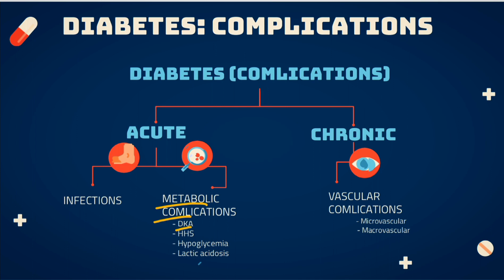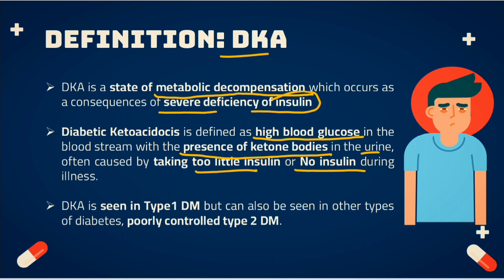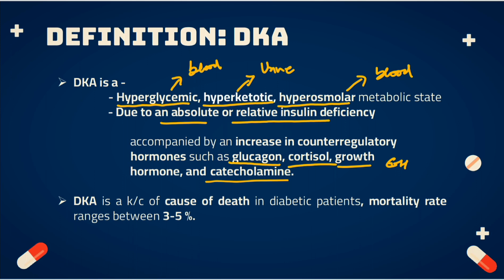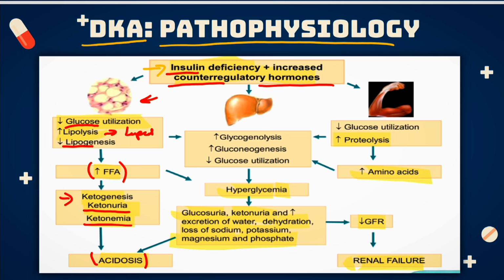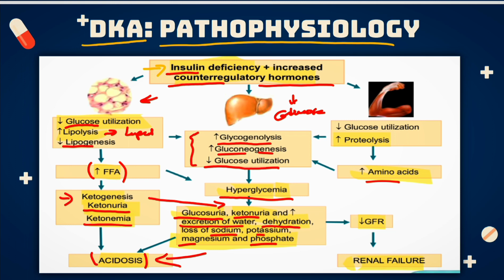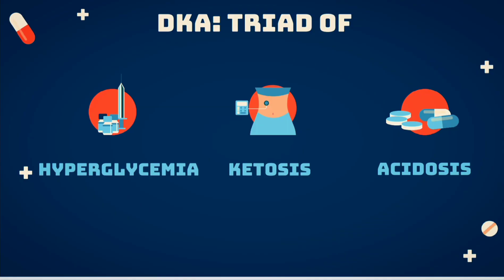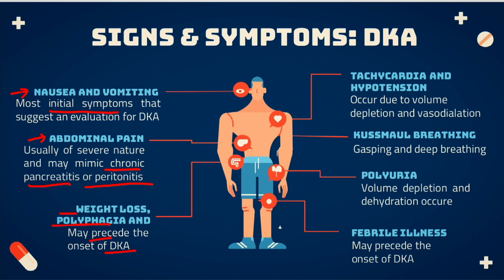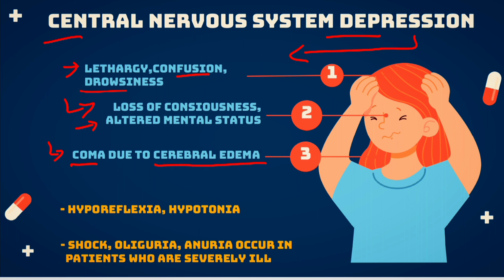Diabetic Ketoacidosis (DKA) Part 1, Metabolic Complications of Diabetes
Diabetic Ketoacidosis (DKA) is a type of metabolic complication of Diabetes mellitus.

 Diabetes Ketoacidosis occurs due to absolute or relative deficiency of insulin, it has triad of Hyperglycemia, ketosis and acidosis.

DKA are usually found in patients of Type1 DM, but sometimes may be present in other types of diabetes including Type2 DM. It has mortality rate of 3-5%.